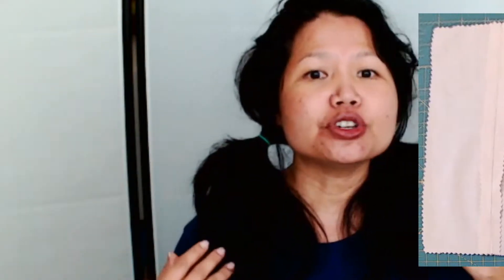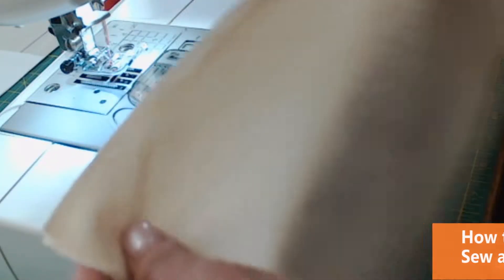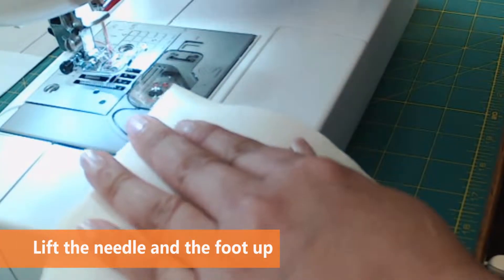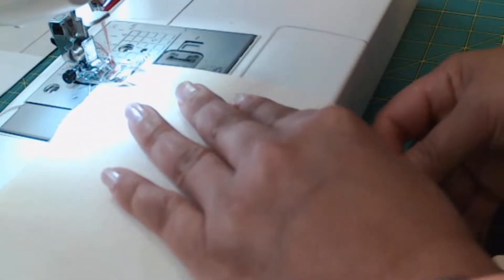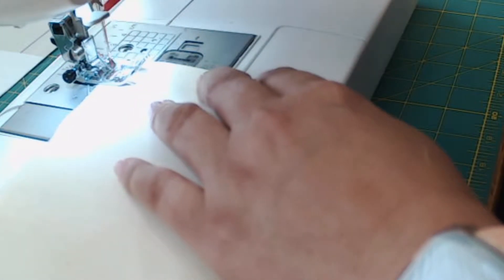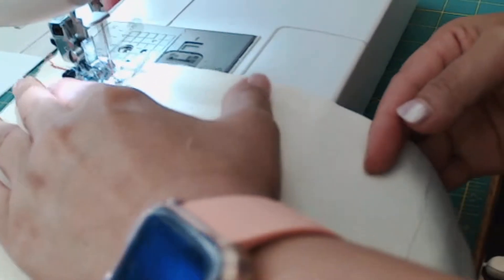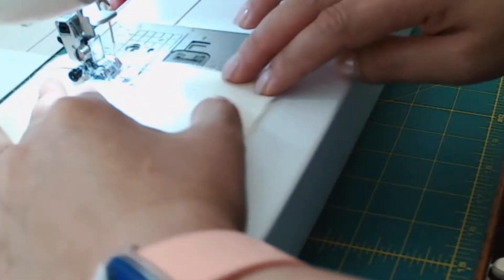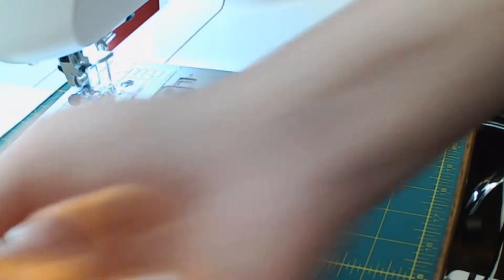How to Sew a Plain Seam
Hello, Designistas! Welcome to Encoder Fashion, I’m Rose. Today I am going to tell you what a plain seam is as well as showing you how to sew this plain seam.

Acer Predator Helios 300 Gaming Laptop PC
Rode VideoMic with Fuzzy Windjammer Kit
SanDisk 128GB Extreme Pro
Canon EOS 80D DSLR Camera and Canon

A Plain Seam
A plain seam is the most common types of seam for sewing. We use the plain seam to connect one piece of fabric to another. We also use the plain seam for hemming pants or shirts.
First, place the fabric with the right sides toward each other and wrong sides opposite from one another.
Lift the foot as well as the needle. After that begin sewing slowly. Make sure to back stitch at the beginning as well at the end.
And This is how to sew a plain seam.
I hope you enjoy sewing.
I’m Rose and You can design anything.